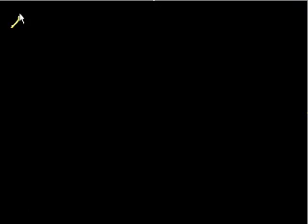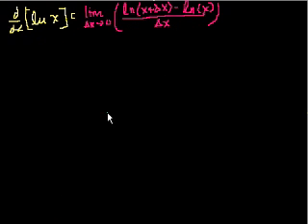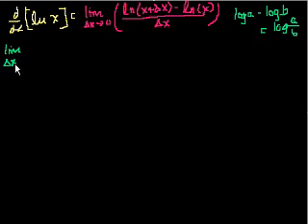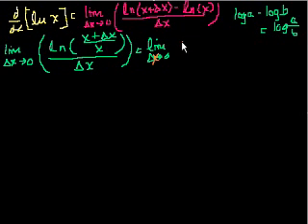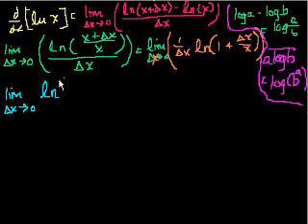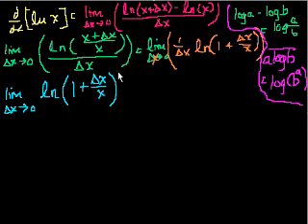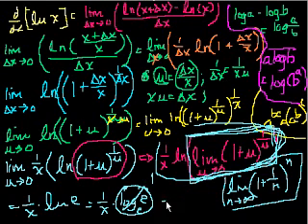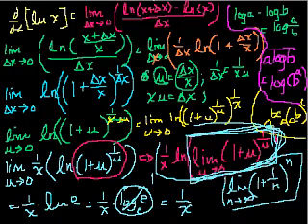Proof: d/dx(ln x) = 1/x | Taking derivatives | Differential Calculus | Khan Academy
Courses on Khan Academy are always 100% free. Start practicing—and saving your progress—now

Taking the derivative of ln x